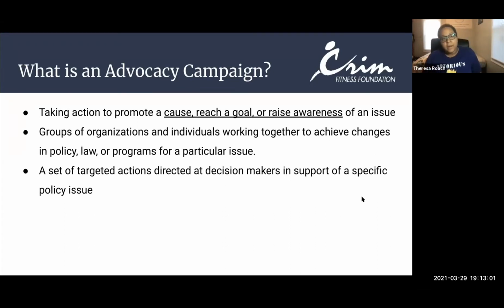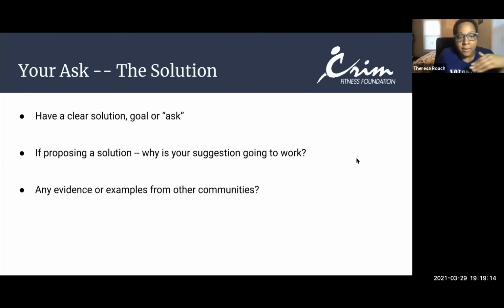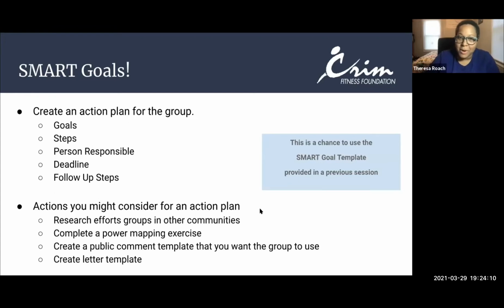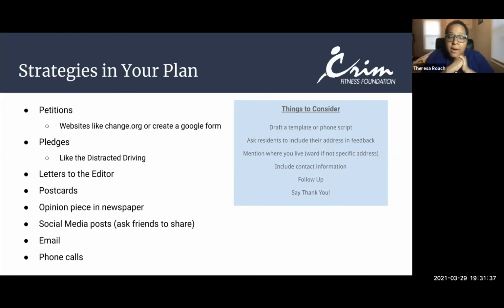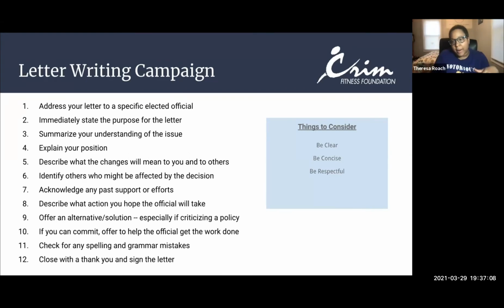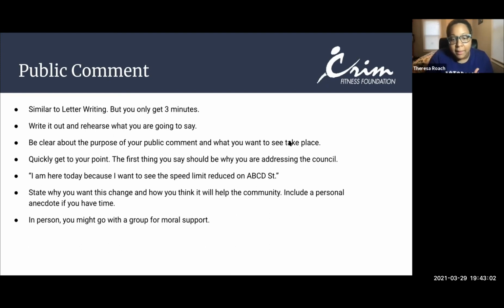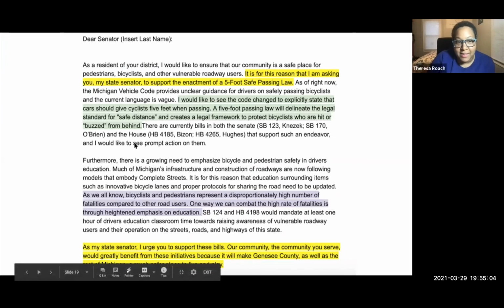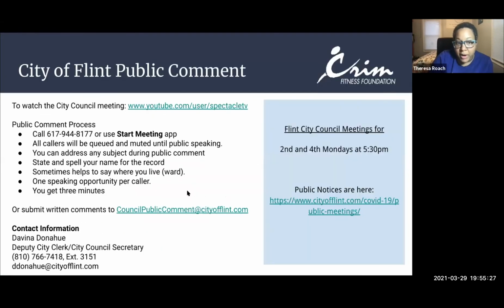Designing An Advocacy Campaign - (NCF 2021)